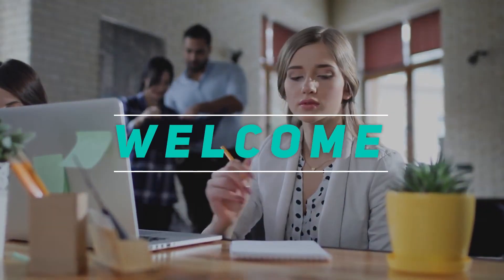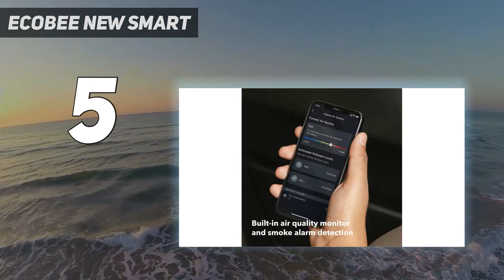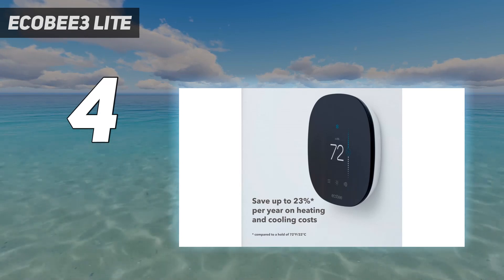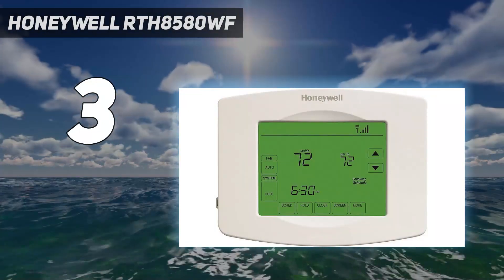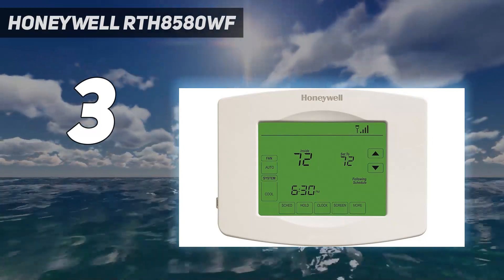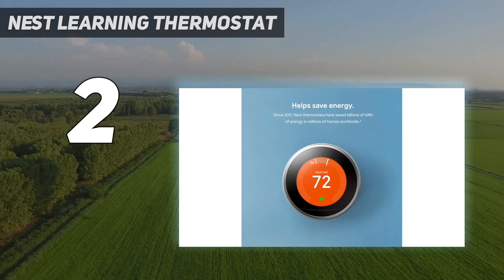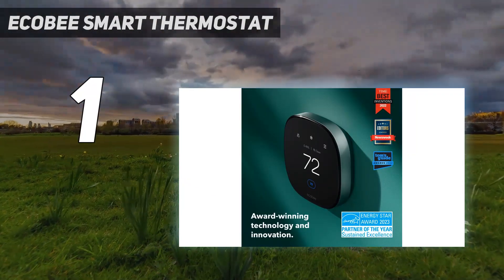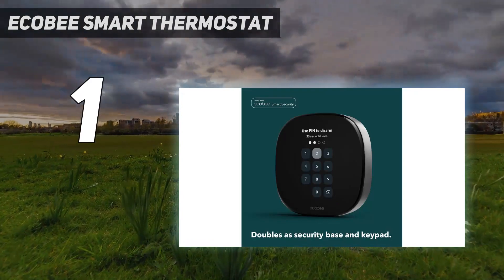Top 5 Smart Thermostats in 2023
Here is the Updated Prices of the Best Smart Thermostats  in 2023!

Things that we mentioned in this video:
1. Ecobee Smart Thermostat - B09XXS48P8
2. Nest Learning Thermostat - B0131RG6VK
3. Honeywell RTH8580WF  - B00EP6C8UA
4. Ecobee3 Lite - B06W56TBLN
5. ecobee New Smart - B09XXS48P8